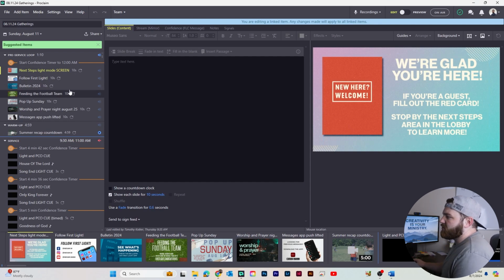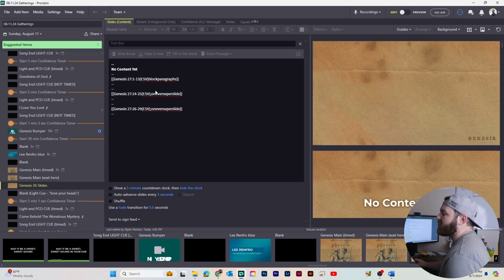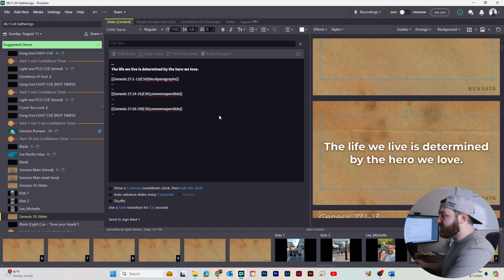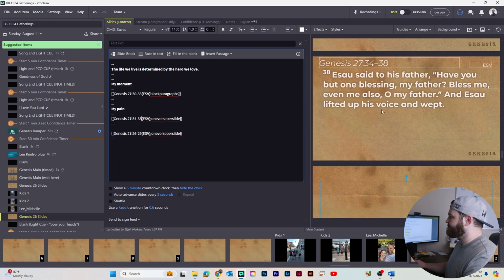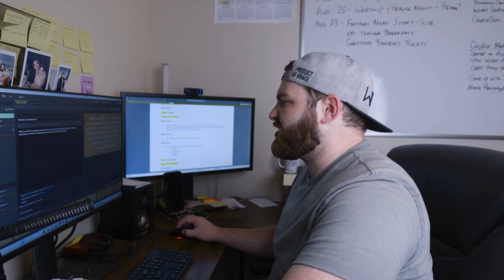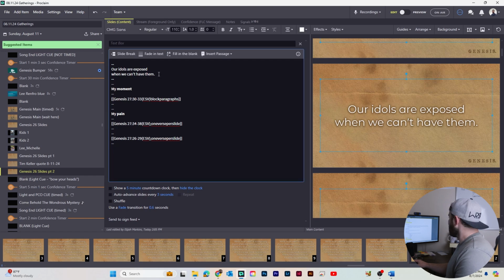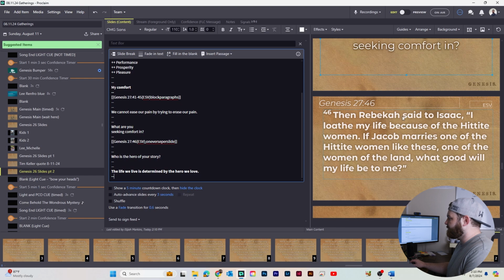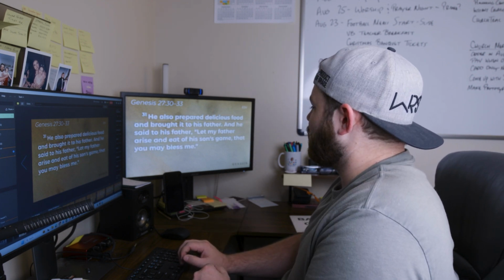Proclaim Tutorial part 2 :: Sermon Slide Content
PRIVACY POLICY and FULL DISCLOSURE:
Elijah Markins is a participant in the Amazon Services LLC Associates Program.